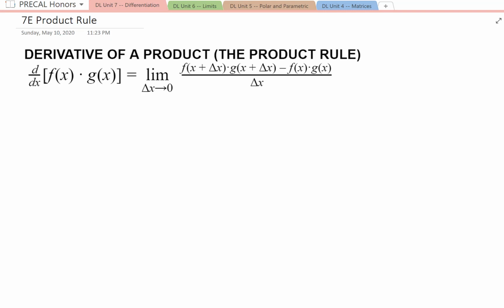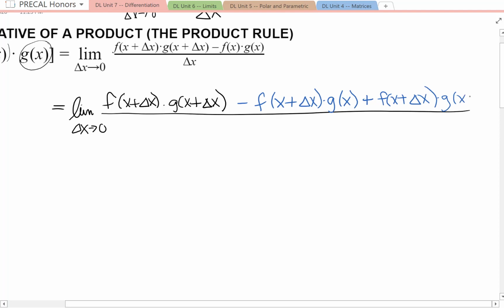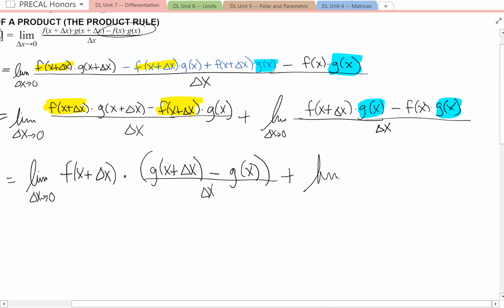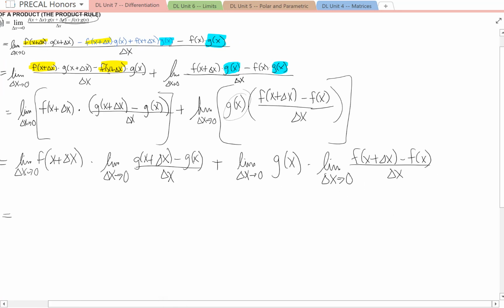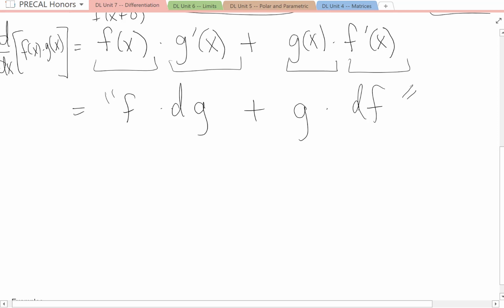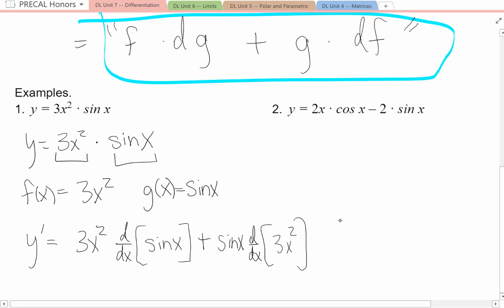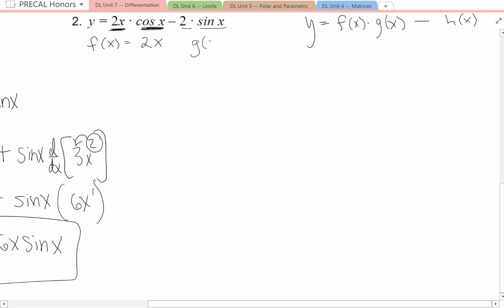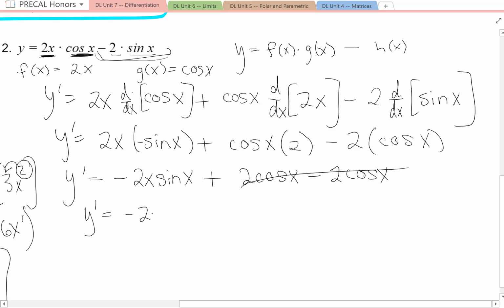Derivative of a Product (The Product Rule)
Complete the proof and two examples using the product rule.